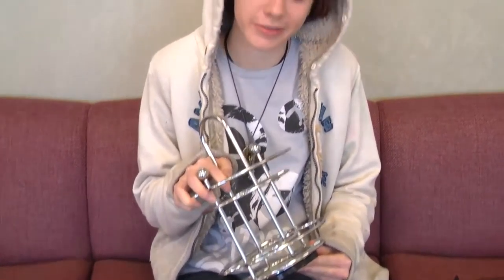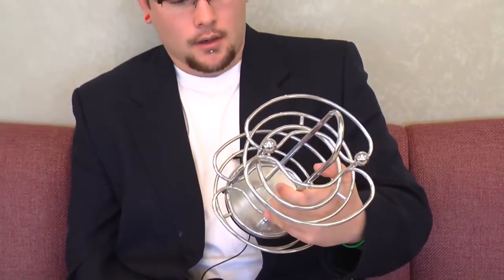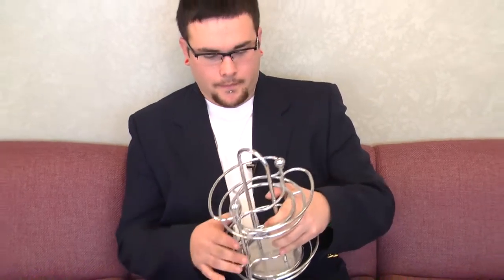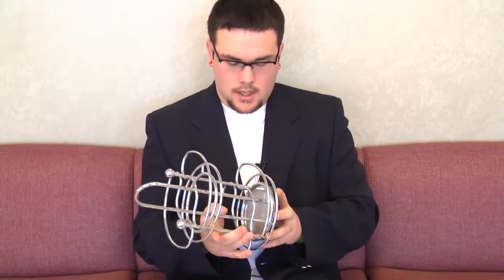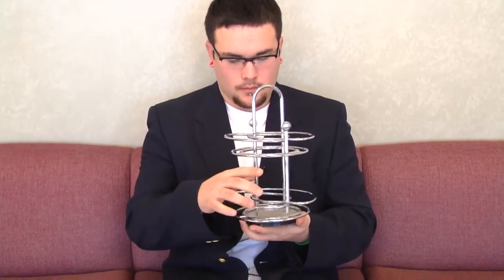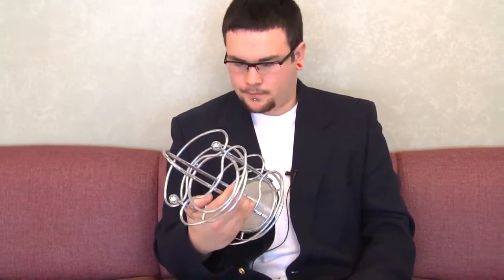Antique's Road Show